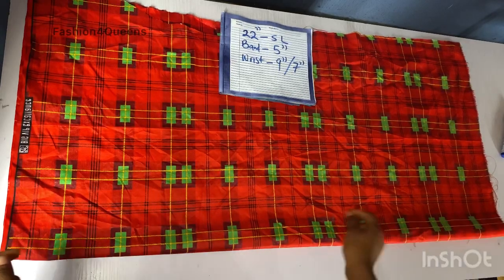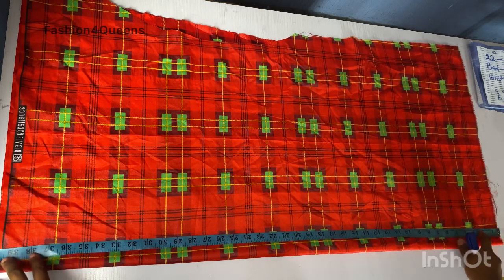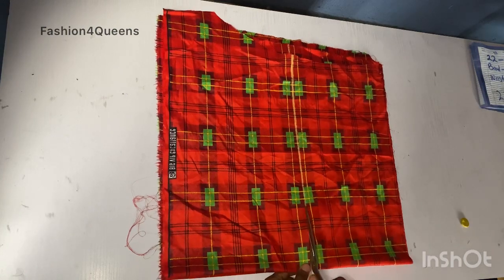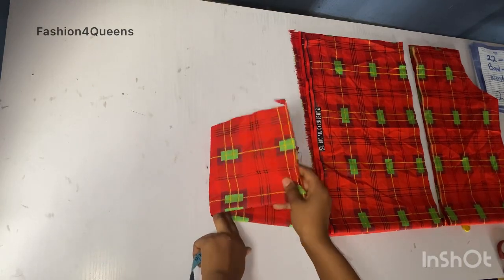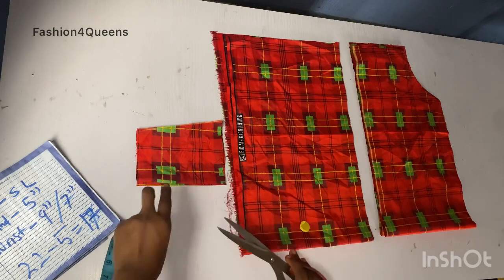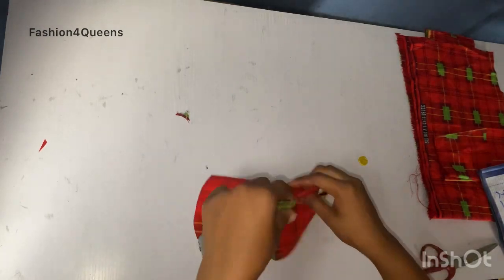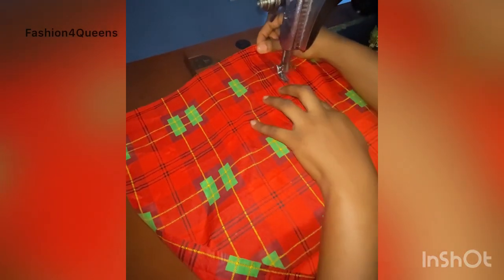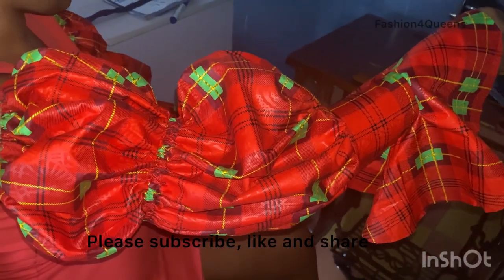Trendy Sleeve Tutorial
Achieve this classic look In 5 mins!!!
Hi guys, how y'all doing. Watch this video of this trendy sleeve and I hope you get value from it.

How to cut 360/720 flare